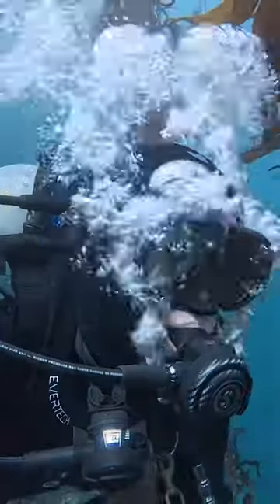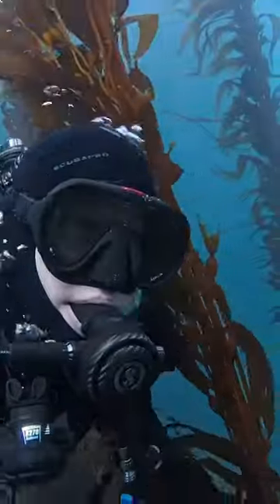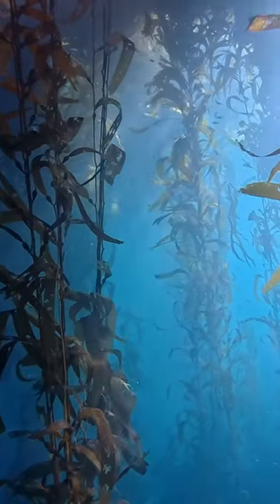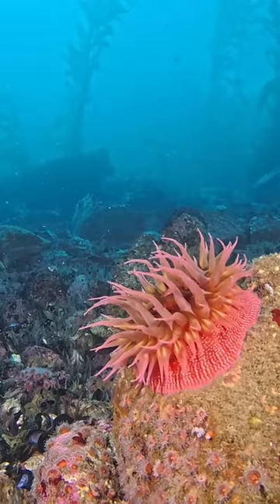Ace Pro Underwater Video Review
Is the Insta360 Ace Pro the best action camera for underwater video? Find out in this preview of my full review.